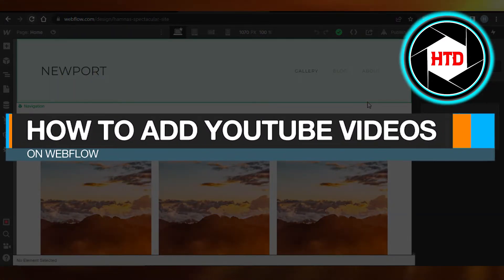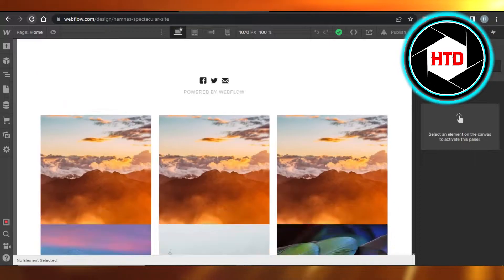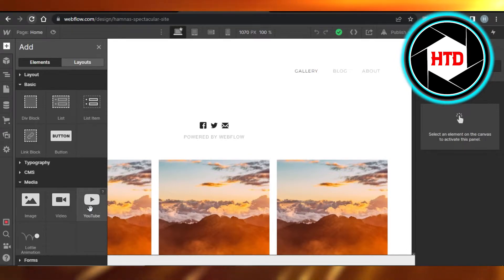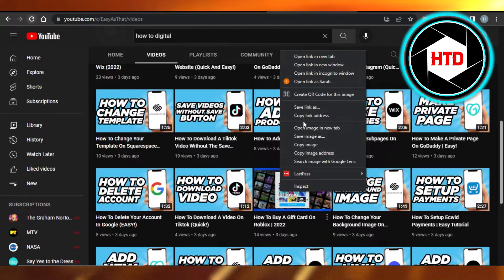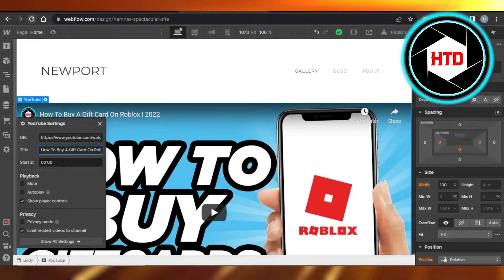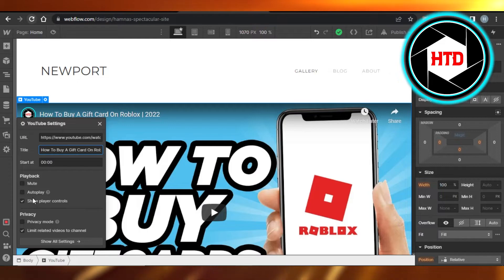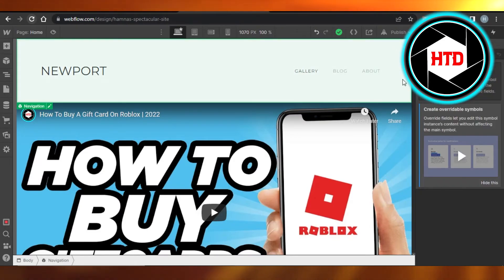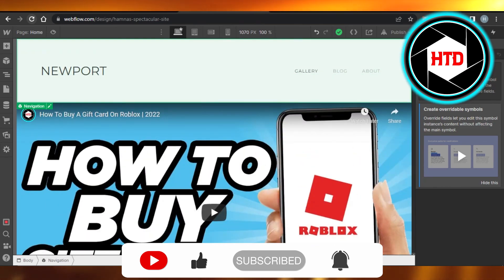How To Add YouTube Videos On Webflow (Easy)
Learn How To Add YouTube Videos On Webflow. It is really easy to do and learn to do it in just a few minutes by following this super helpful tutorial to get a better understanding of everything.